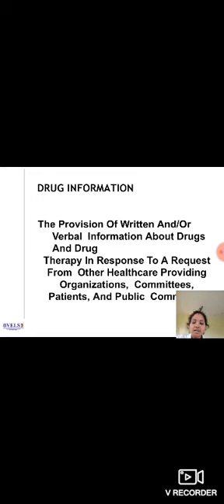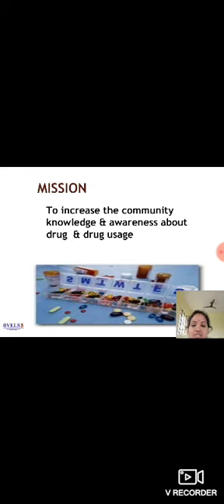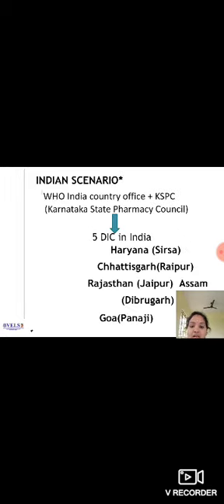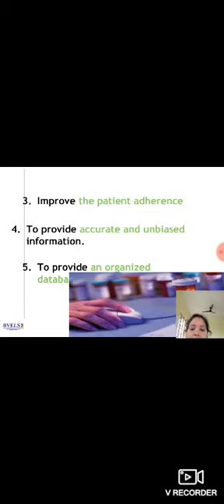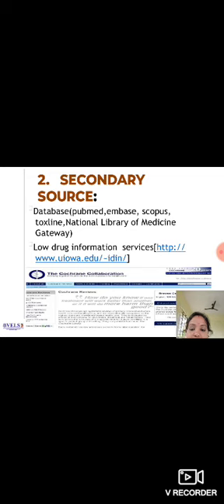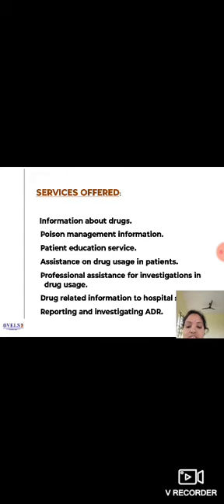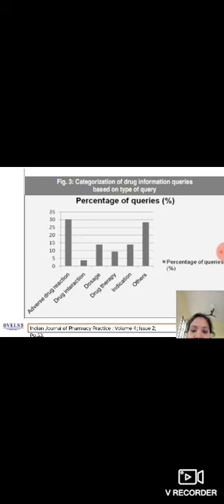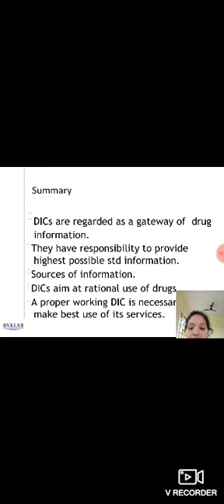Drug Information Services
Drug Information Services in the Hospitals